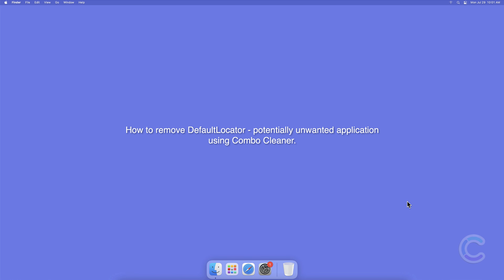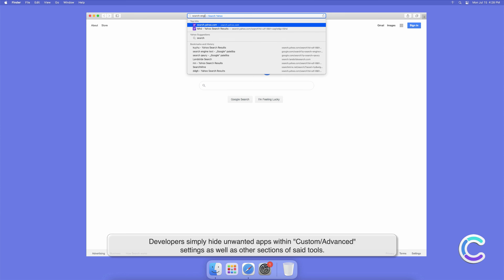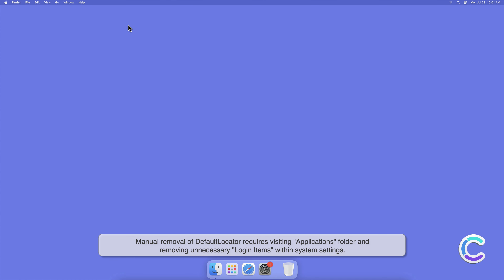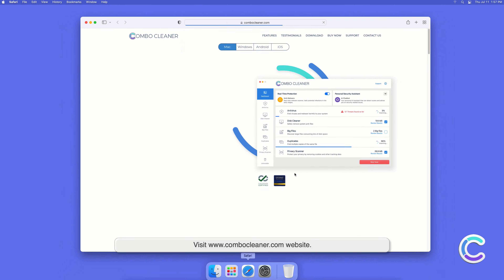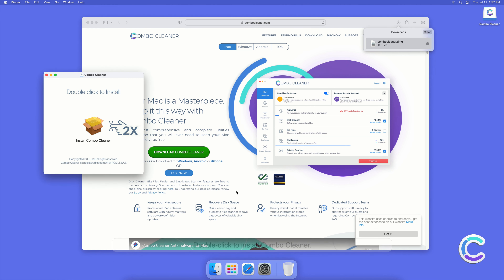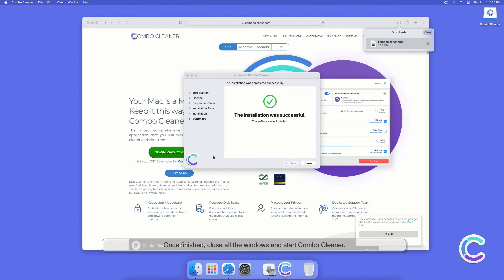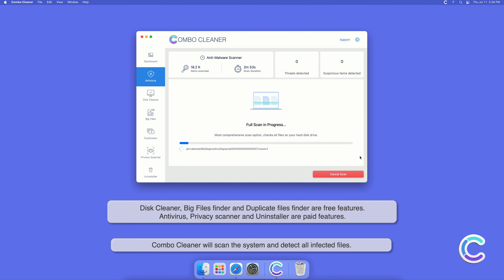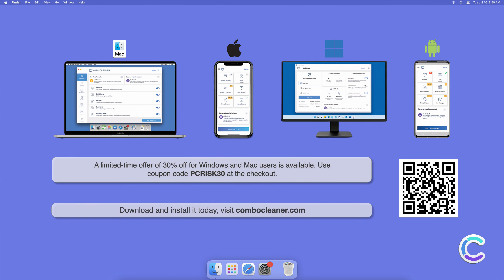How to remove DefaultLocator - potentially unwanted application using Combo Cleaner?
Video showing how to remove DefaultLocator - potentially unwanted application using Combo Cleaner.